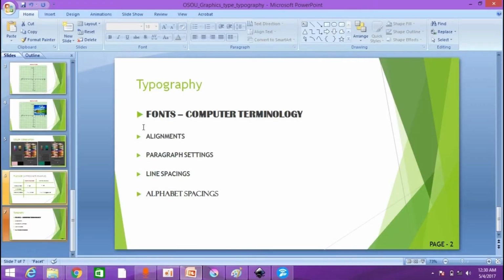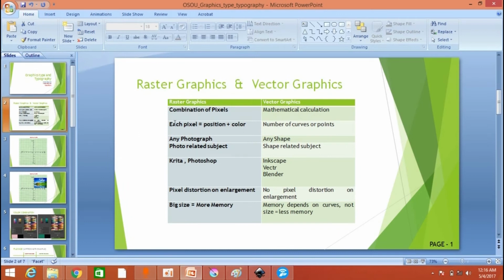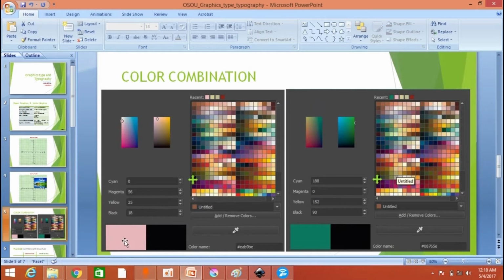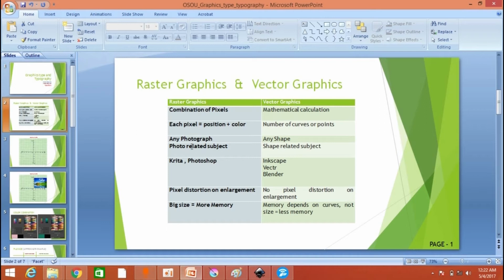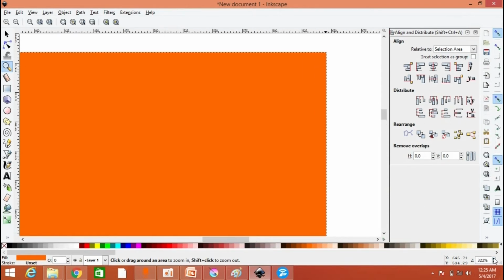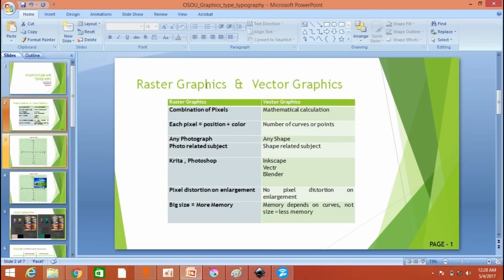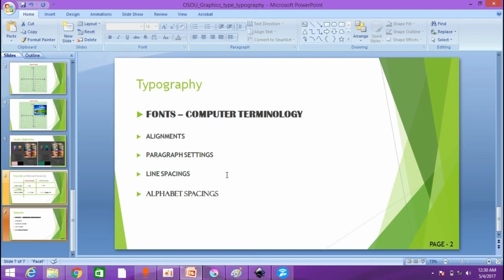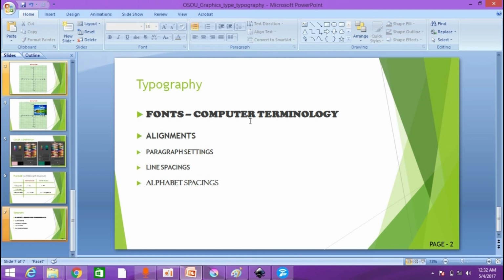GRAPHIC TYPE & TYPOGRAPHY